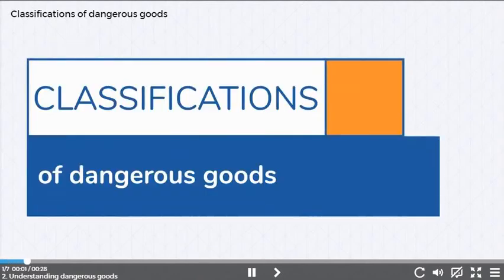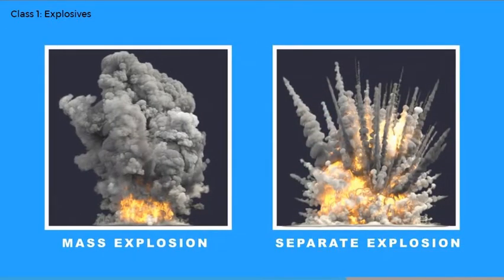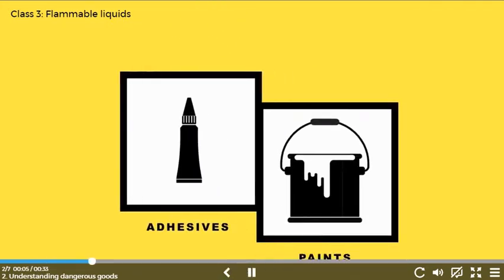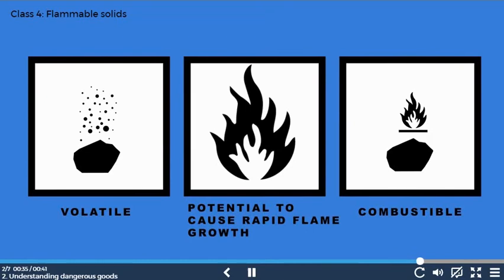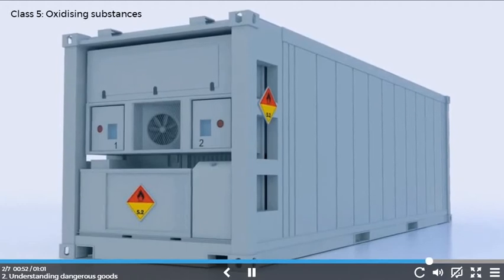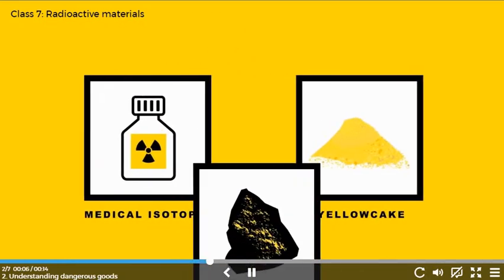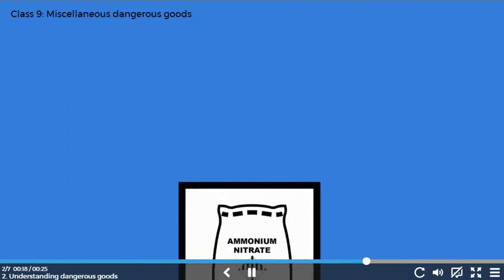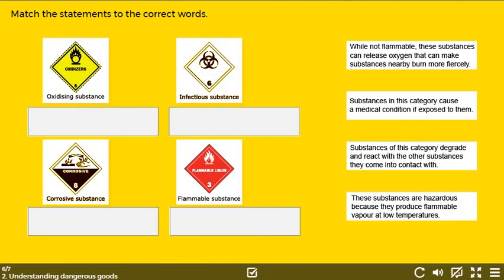UNDERSTANDING DANGEROUS GOODS IMPORTANCE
ARAL ARAL MUNA TAYO MGA KABARO HABANG BAKASYON,
SHARE KO LNG TO ONLINE TRAINING RENEWAL KO. UPLOAD KO DIN IBA SOON.
DOWNLOAD NYO PARA MAREFRESH DIN MGA INARAL NATIN NA NAKALIMUTAN NA.HEHE